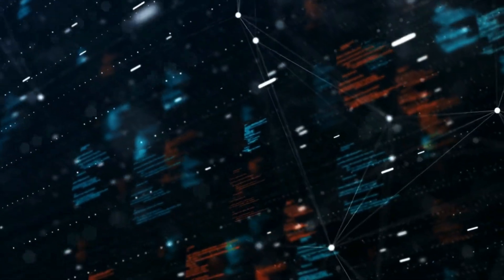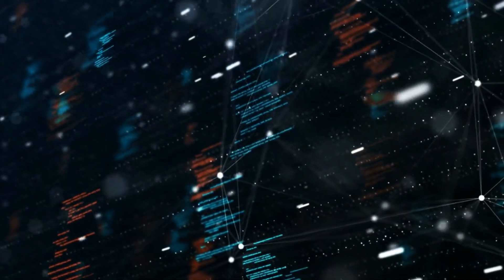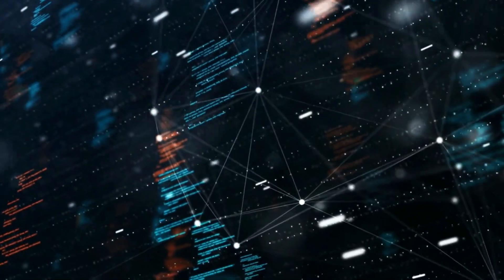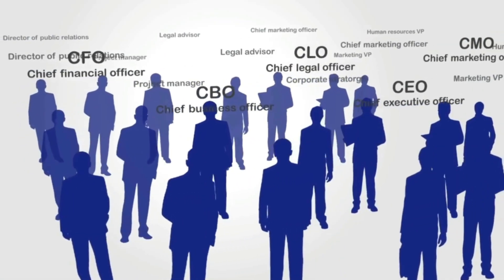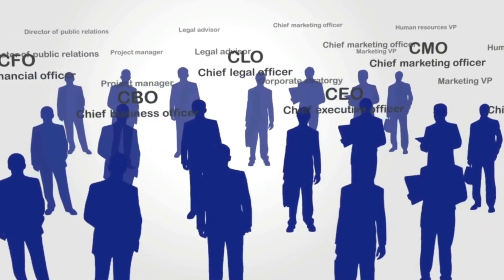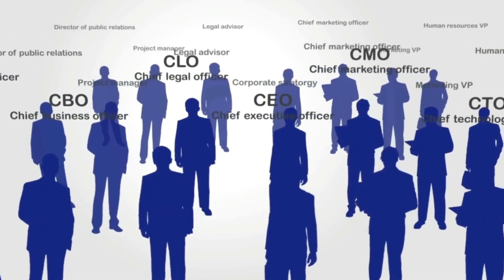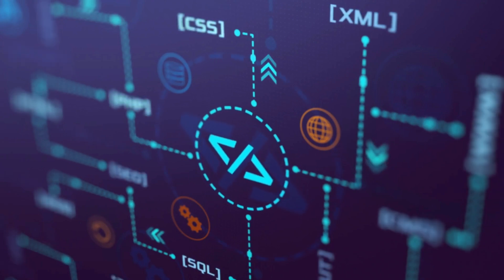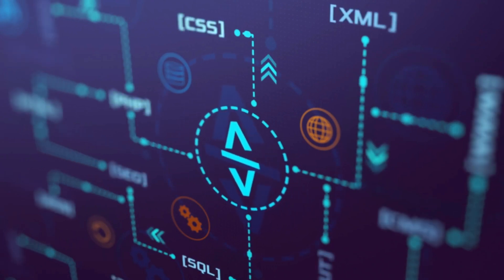Will AI Replace Software Engineers? Future of Programming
In this video, you will explore the question of whether AI will replace software engineers in the future of programming. The video will discuss the current state of AI technology and its potential to automate certain programming tasks, as well as the limitations and challenges involved in developing AI-powered programming tools. You will also hear from experts in the field about their perspectives on the future of programming and the role of AI in software development.